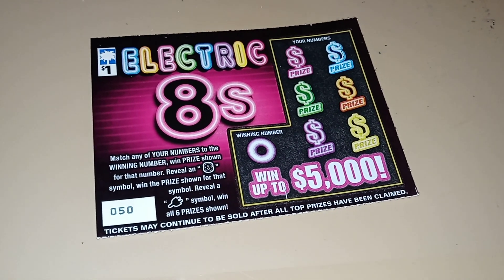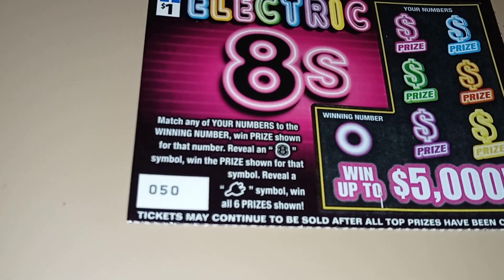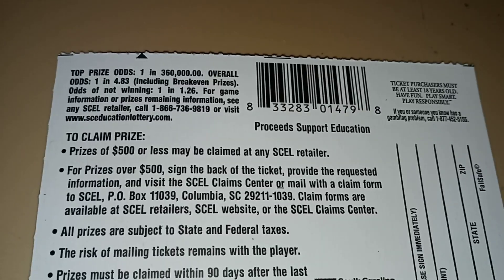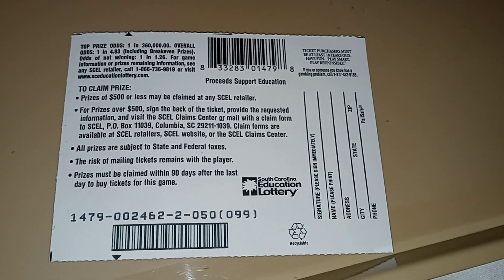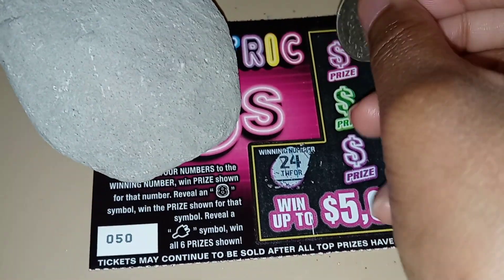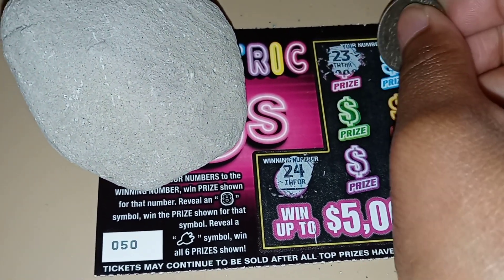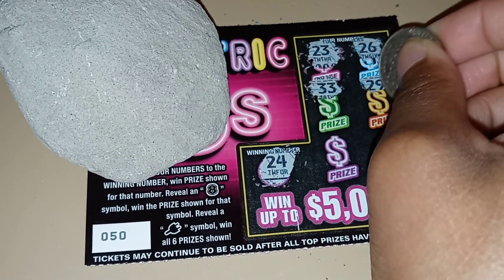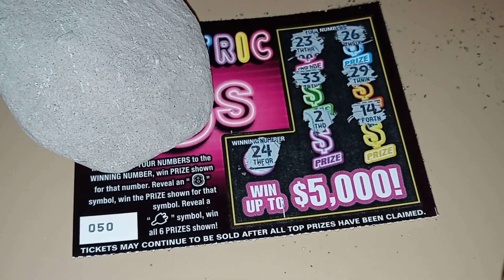$1 Electric 8s Scratch Off Ticket - South Carolina Education Lottery